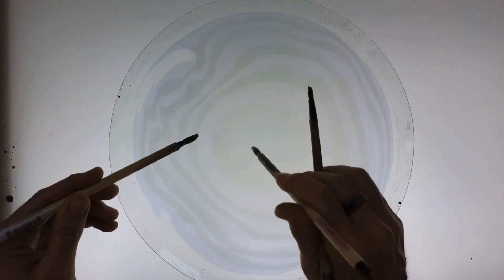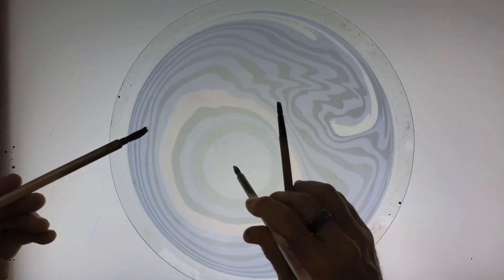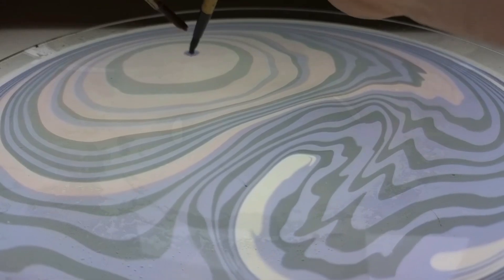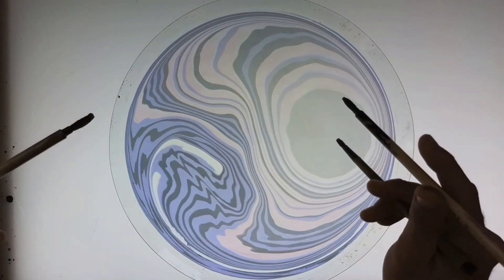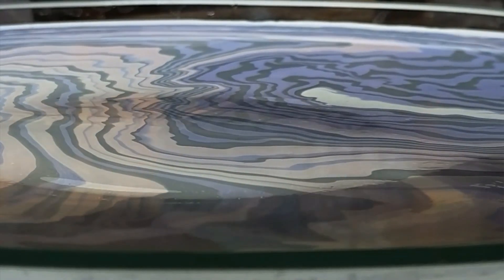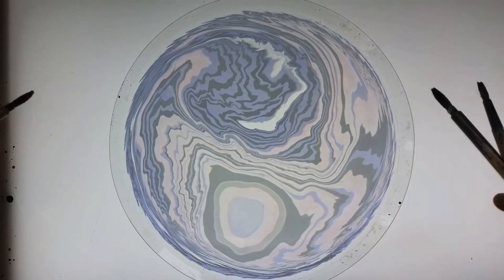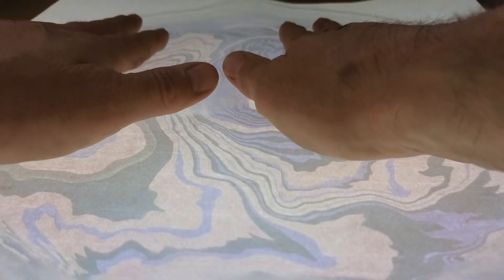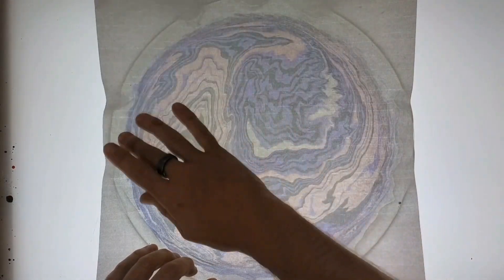Round Suminagashi - Fluint Style (ASMR)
A new technique I developed in the Fluint studio. Loving this format!